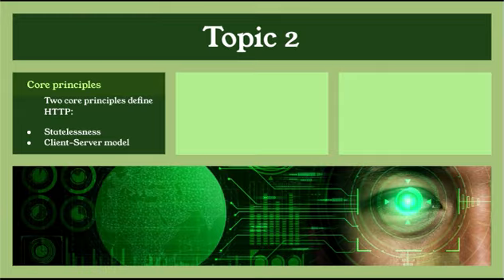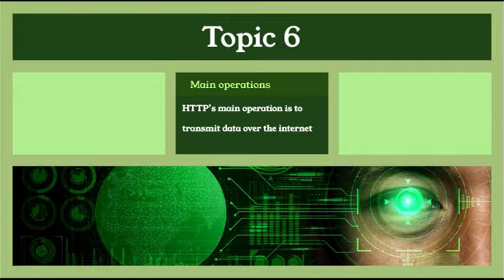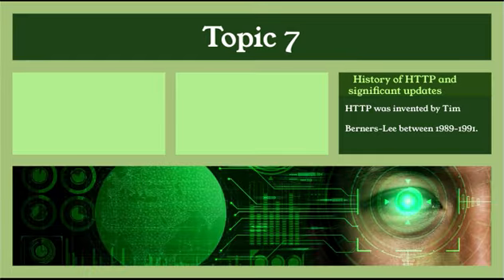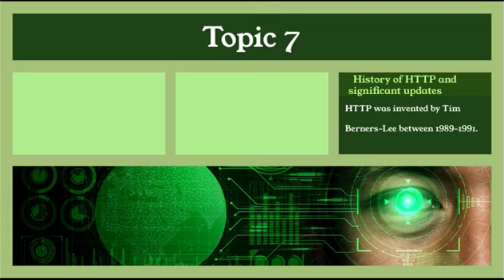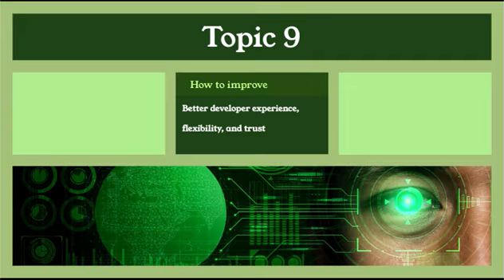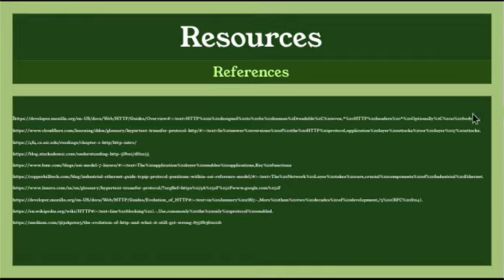Presentation 2||HTTP: An internet protocol||CSEC 1003